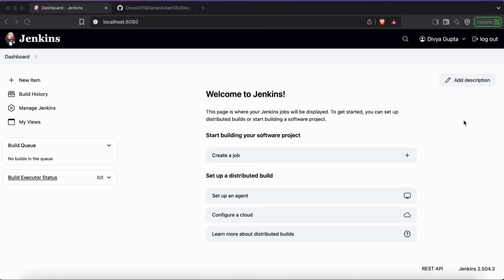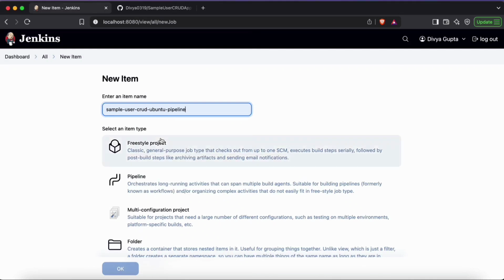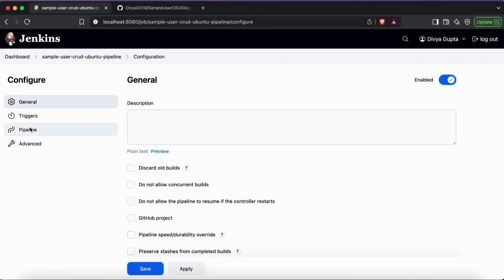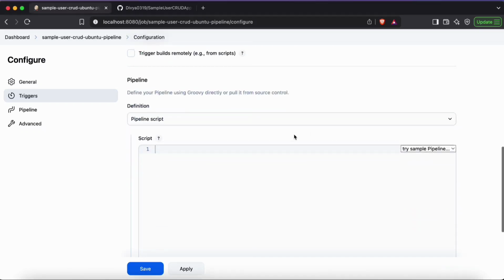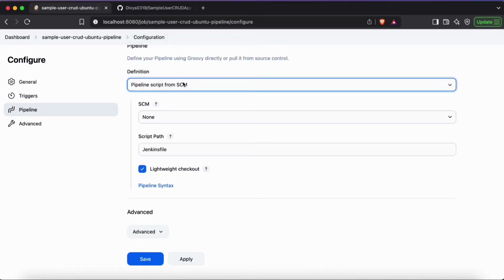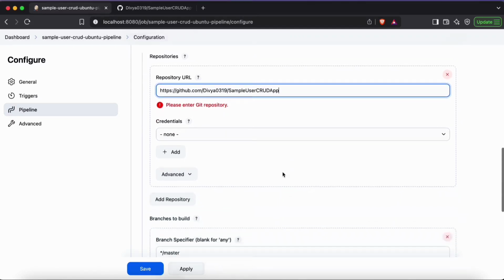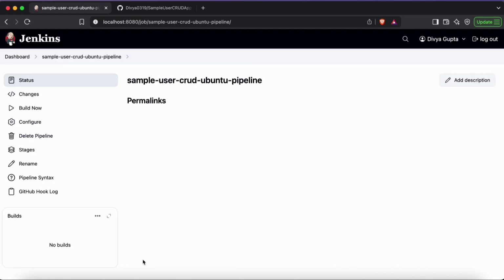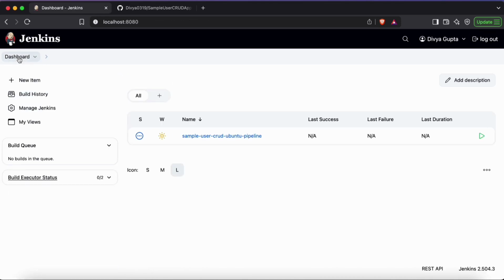Creating a CI/CD Pipeline in Jenkins: Step-by-Step Guide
Build your first Jenkins pipeline and understand the configuration.